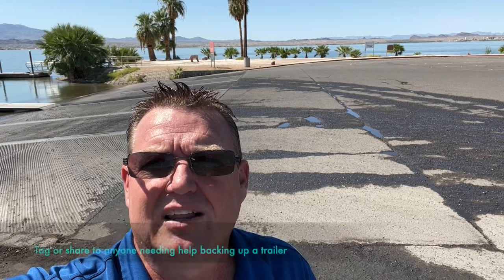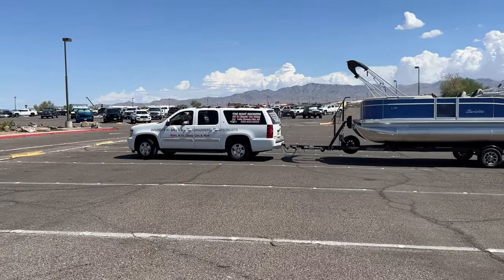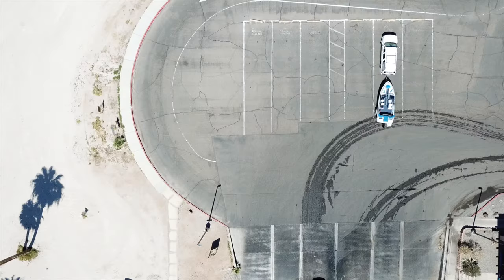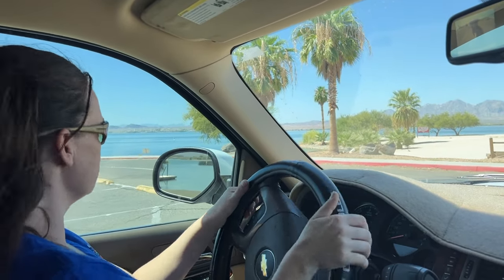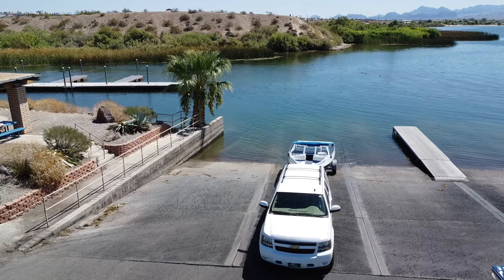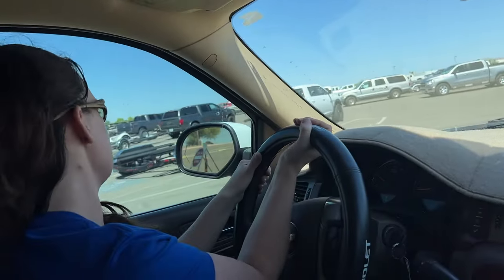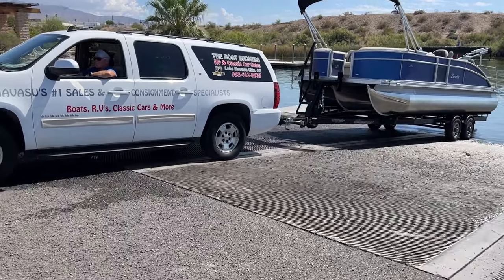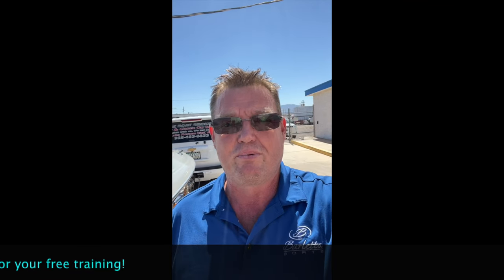How to back up a Trailer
In this video The Boat Brokers demonstrates How to Back up a Trailer properly, with a beginner.

Comment on this video if you or someone you know wants to learn to back up a trailer and we can set up an appointment for free lessons!

On this Channel we intend to answer all your questions about Boats, RV's, and Classic Cars. If there is a topic you'd like to see, please let us know.

The Boat Brokers, Inc. provides many different lending options for your Boat, RV, Classic Car, Hot Rod, or Personal Watercraft purchase. Because we work with the nation’s top lenders we’re able to provide what other boat dealers cannot.

"A real deal is only as solid as the individuals creating the transaction. At the Boat Brokers, we believe a successful business environment must include a commitment to God-inspired values, honesty and integrity, responsibility, service and accountability. This is the only road to excellence."
Dean Messmer, Owner

We provide all our services in one simple package which is customized to fit your needs.
Remember, we have Better Boats, Better Buys, and Better People.

Used in this video:
Editing - @imovie
Filming - @iphone13, @GoPro Hero 6, @MavicProPlatinum Drone
Thumbnail editing @Snappa